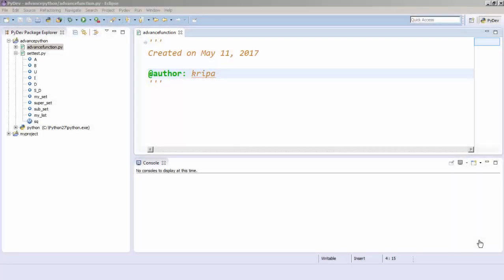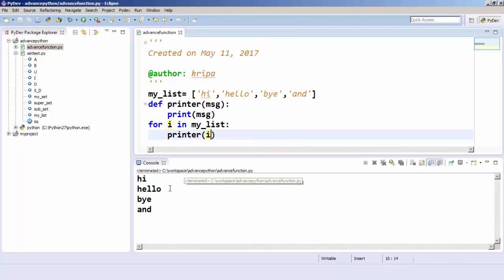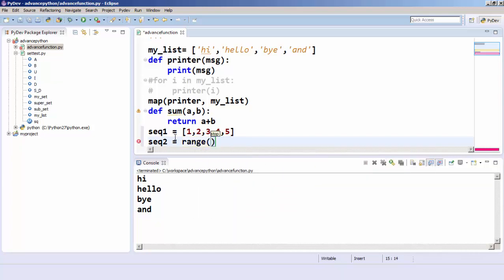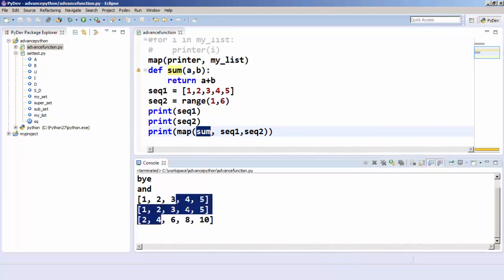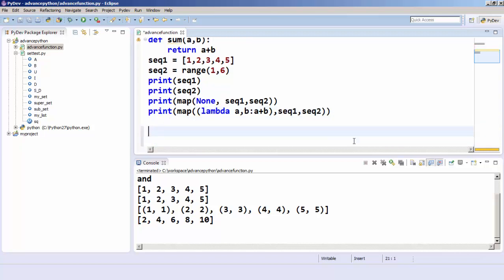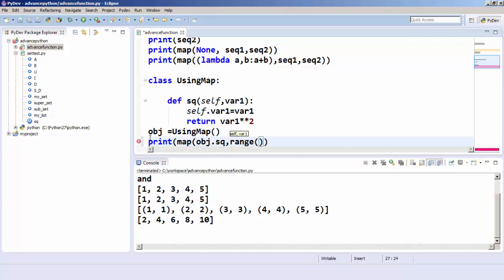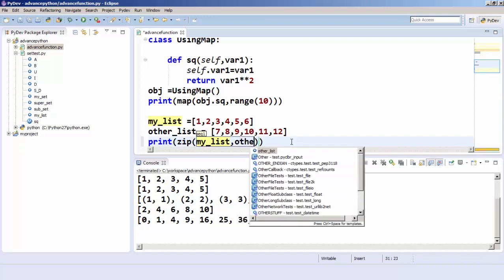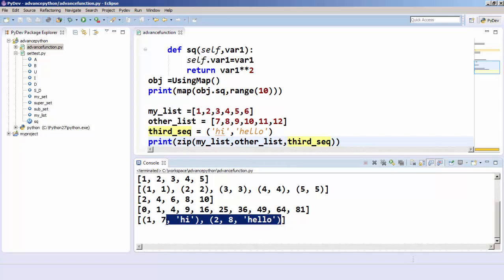Discussion on Map and Zip Function